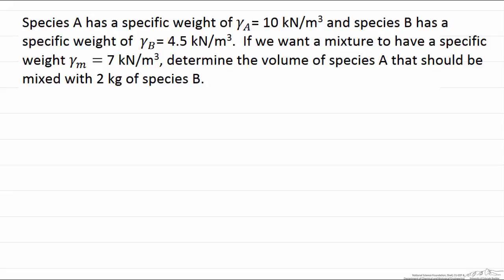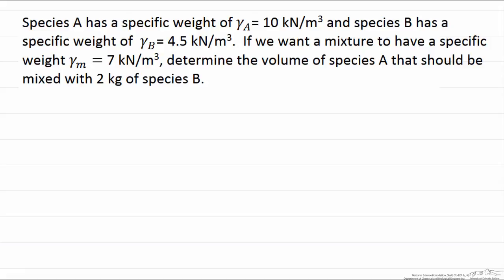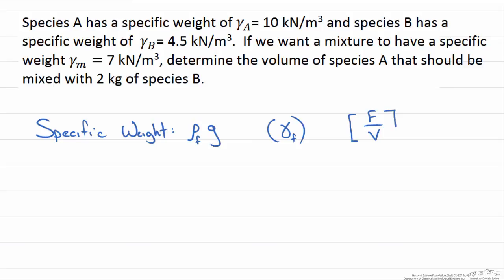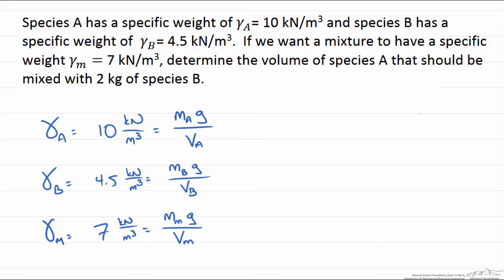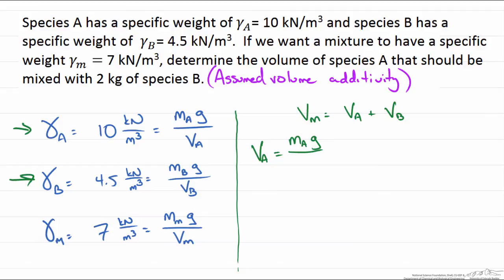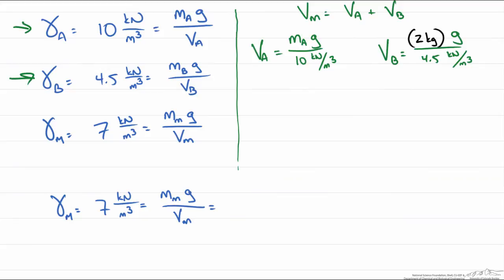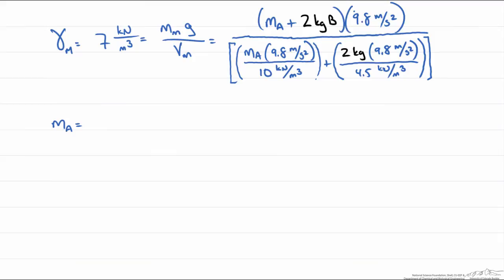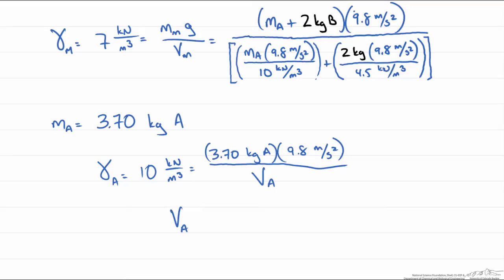Specific Weight of Mixture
Demonstrates using specific weights to determine amounts of each species in a mixture. Made by faculty at the University of Colorado Boulder, Department of Chemical & Biological Engineering.